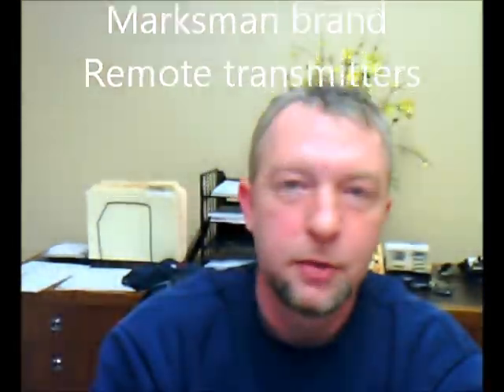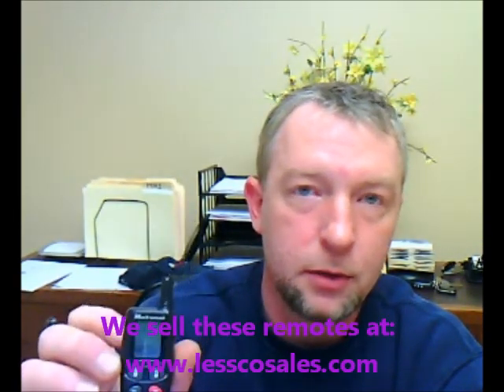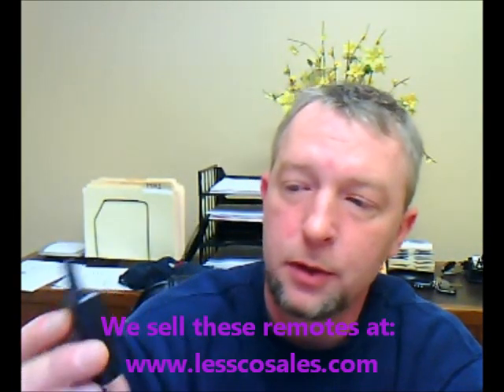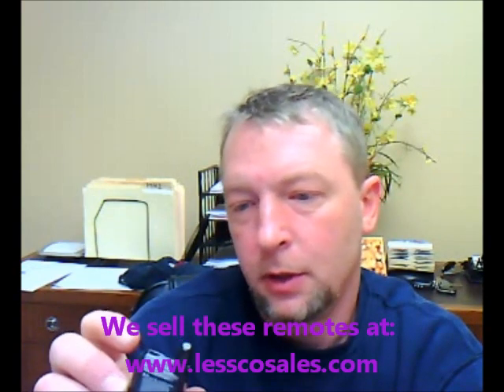How to program Marksman remote alarm transmitters